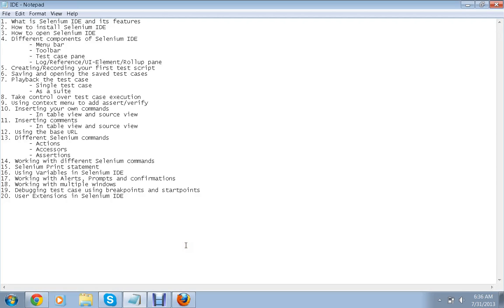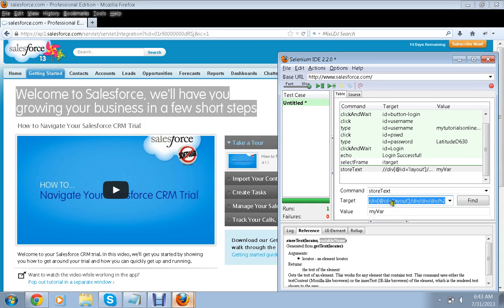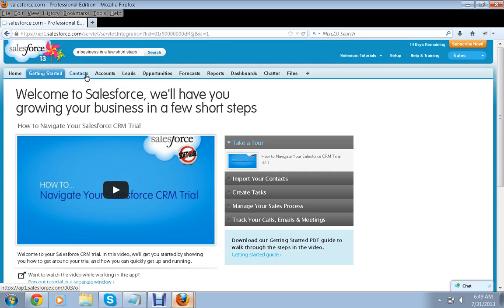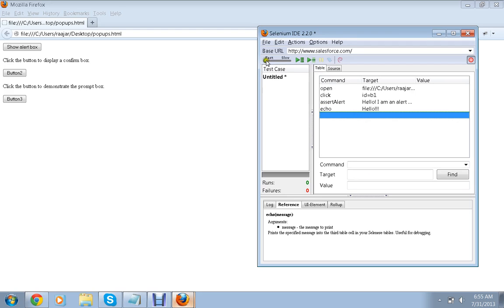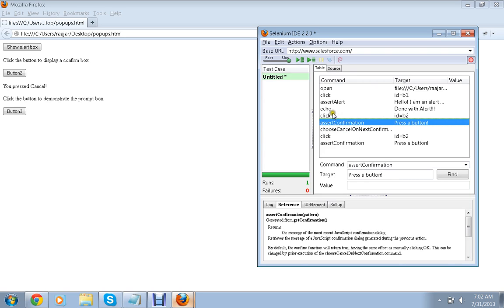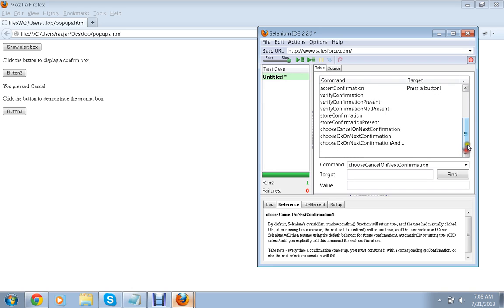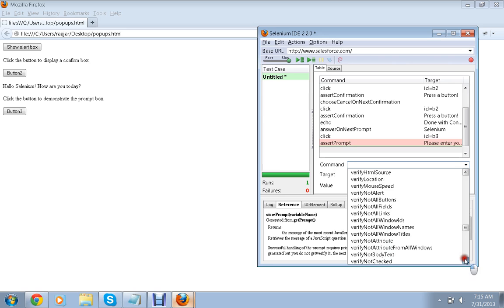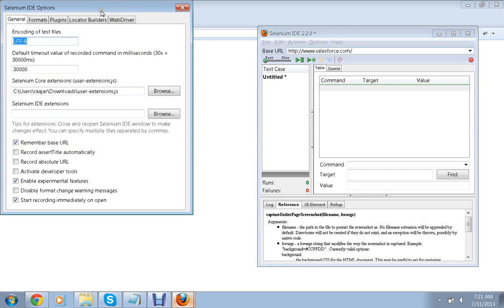MyTutorialsOnline.com Selenium IDE Part-5